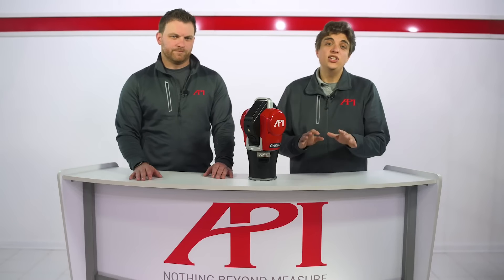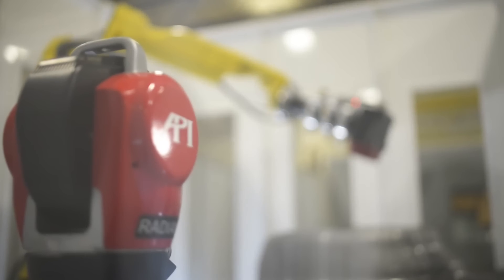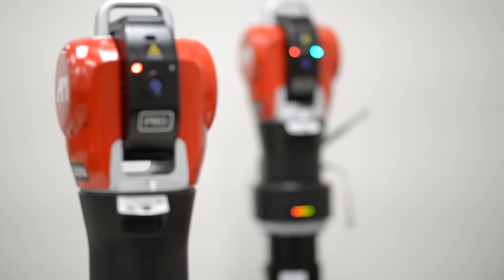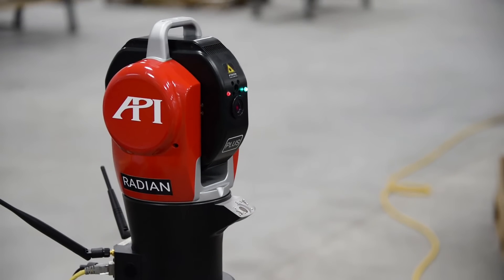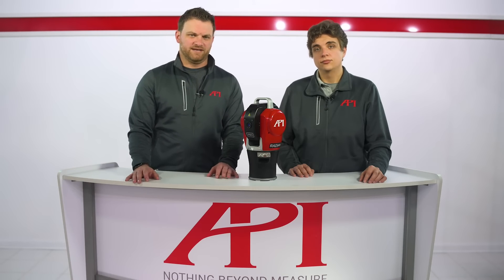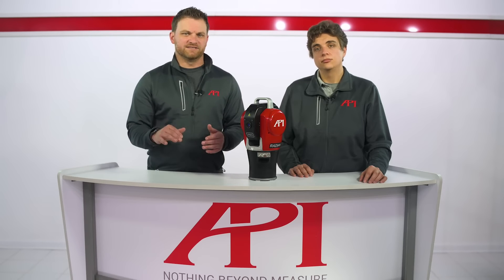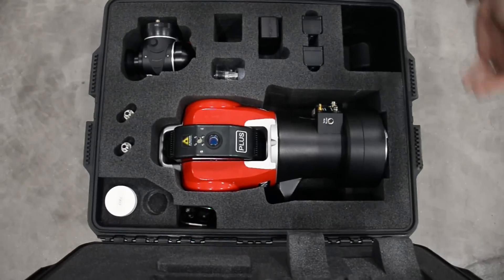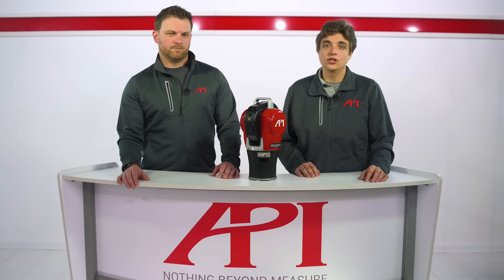How Laser Trackers Work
How does your Laser Tracker work?

Since Dr. Lau invented them more than 30 years ago, Laser Trackers have become an essential tool at manufacturing sites in many different industries around the world. And in this “How it Works” video, we break down how these vital pieces of dimensional metrology equipment work.